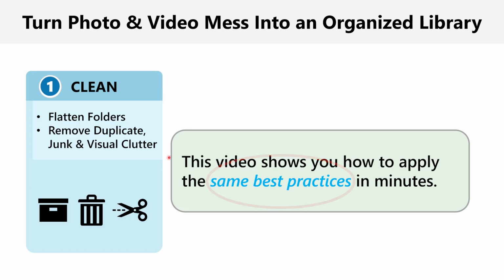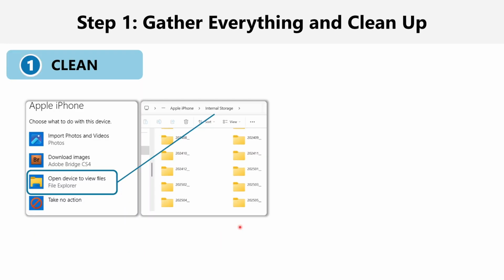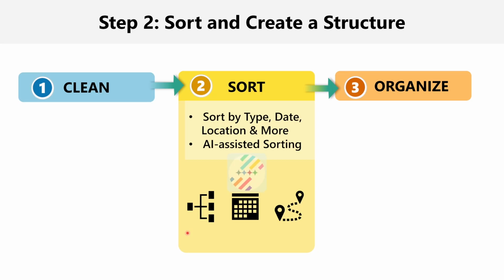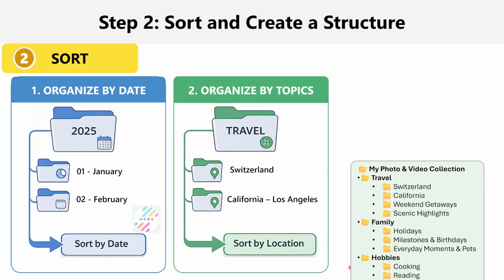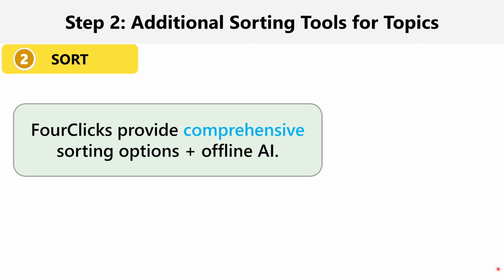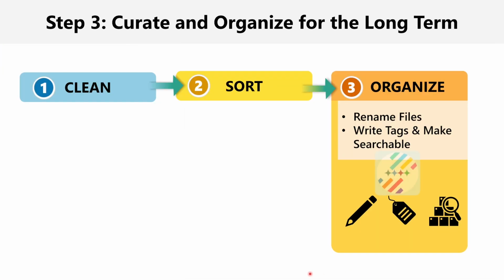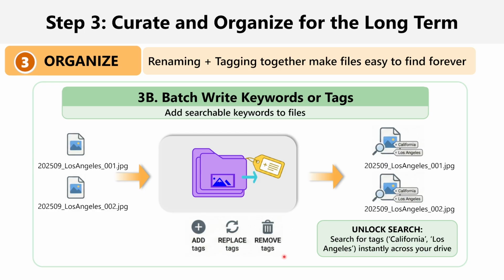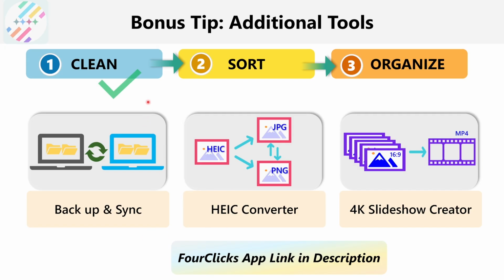How to Organize Thousands of Photos & Videos Fast on Windows (Best Practices)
Organize Thousands of Photos & Videos FAST on Windows following the Best Practices! And Easily Rename Photos or Videos or Add Keywords to all Photos or Videos in Folders.

Have thousands of photos and videos from your iPhone or Android?
In this video, I show a simple workflow to sort, clean, and organize massive photo & video libraries on Windows following best practices — quickly and offline.

This video features the latest 2026 update of the app with expanded automation and AI-assisted features.

👉 FourClicks Max (includes everything above + integrated HD/4K video editor)

🚀 What the Latest Version Can Do
📂 Smart Batch Sorting
✅ Sort by Media Type (Photos / Screenshots / Videos)
✅ Sort by Date Taken (Year, Year/Month, Year/Month/Day)
✅ Sort by Location (City / Neighborhood / Region — offline)
✅ Sort by Resolution (4K, 1080p, below 1080p)
✅ Sort by Orientation (Landscape, Portrait, Square)

🤖 AI-Powered Photo Intelligence
🟠 Separate people, pets, objects, scenery using face detection
🟠 Find specific people using face recognition in photos

🏷️ File Management & Metadata
🟠 Rename files automatically into human-readable filenames
🟠 File tagging: Write keywords / tags to metadata for fast search in Windows
🟠 Duplicate detection, cleanup, and media inventory tools

0:00 - The Problem: Phone Storage Full? Can’t Find That Photo or Video?
0:12 - The Solution: 3-Step Automated Workflow (“Clean, Sort, Organize”) for Photos and Videos
0:51 - Step 1: Gather Everything and Clean Up
3:05 - Step 2: Sort and Create a Structure (Three Popular Options)
6:06 - Two Offline AI Tools: Face Detection & Recognition
6:43 - Step 3: Curate (Rename, Tag Keywords) and Organize Photos and Videos for the Long Term
8:46 – Bonus Tip & Additional Tools (4K Slideshow maker)

ABOUT FOURCLICKS MEDIA FourClicks is the essential media organizer for Windows. Unlike cloud services, it processes everything offline on your hard drive. Your personal photos and videos never leave your computer.

Ideal for iPhone, Android, Samsung Galaxy, and Google Pixel users who transfer media to PC.